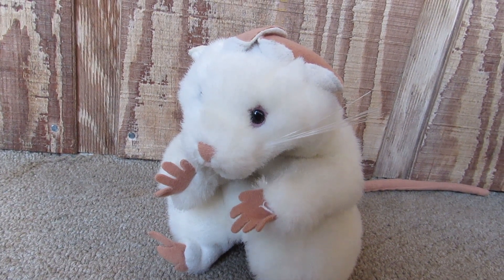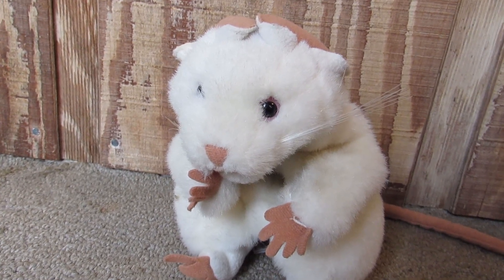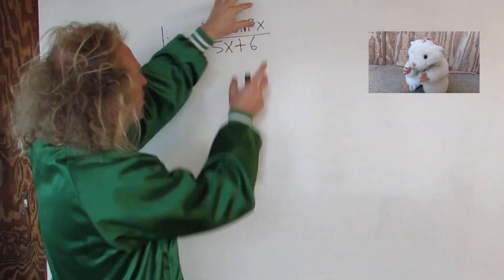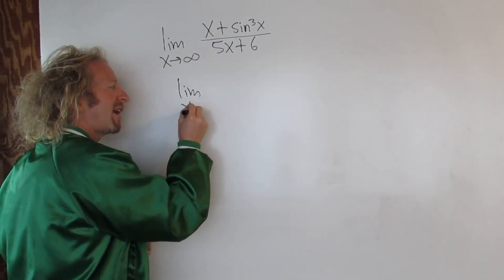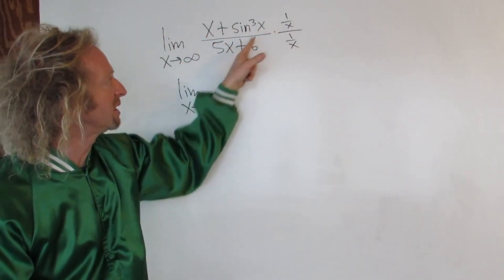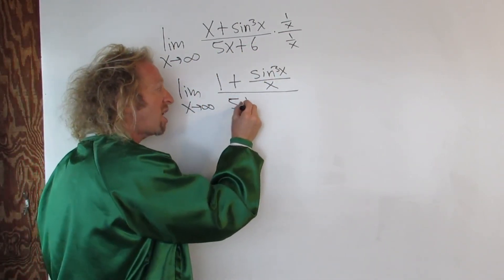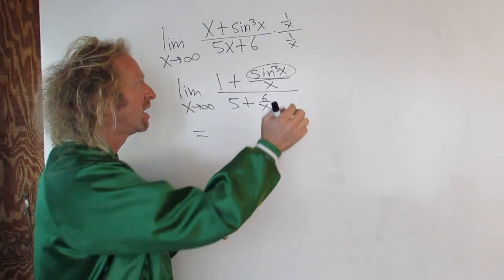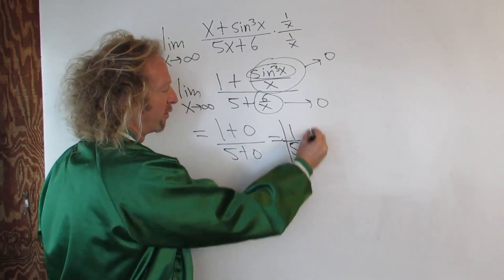Limit of (x + sin^(3)(x)/(5x + 6) with Rat Puppet Calculus 1 The Math Sorcerer